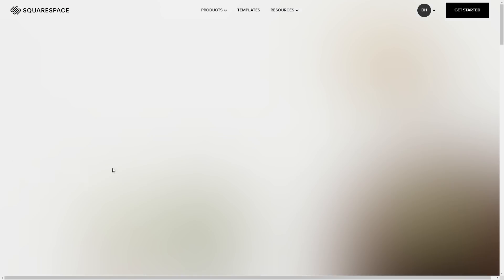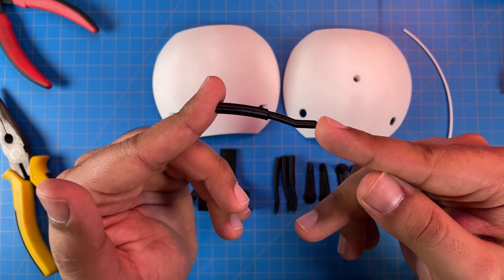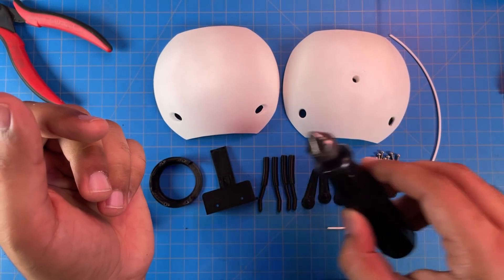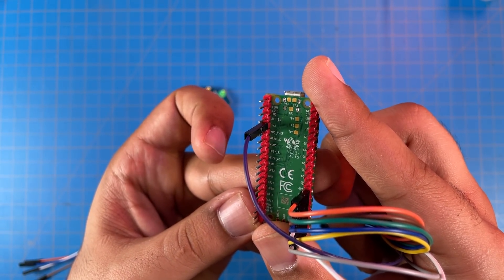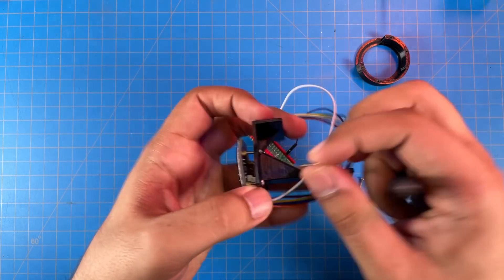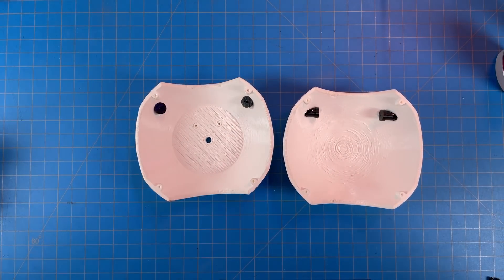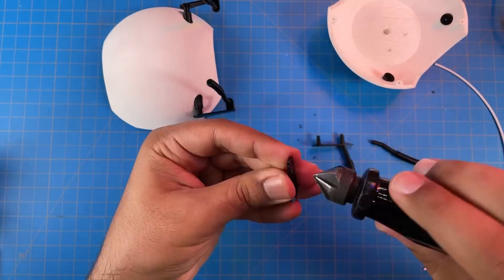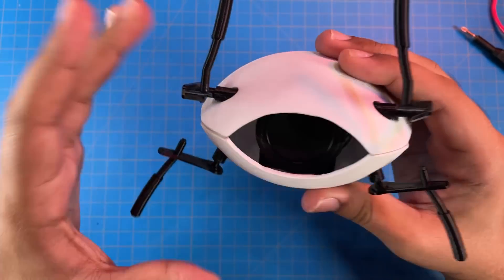Portal 2 | The DIY Wheatley Crab Tutorial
Alright, many of you asked, so here's a Wheatley Crab for all your Wheatley Crab needs! What are those needs? I have no idea, but y'all won't stop talking about it. Use this crab power wisely. Have fun 🙃🙃🙃

►Basic 3D Printer
►Raspberry Pi Pico
►Round LCD
►M2 Screws
►Thicc Super Glue

Pin Assignments:

BLK - Pico GP15 (can be omitted if you don't need backlight brightness control)